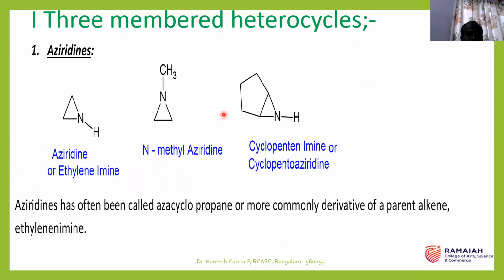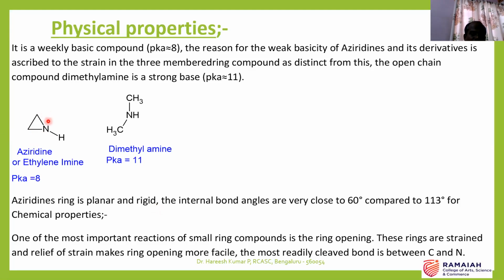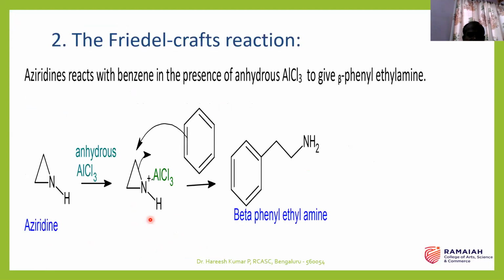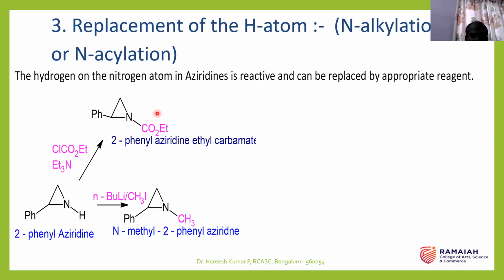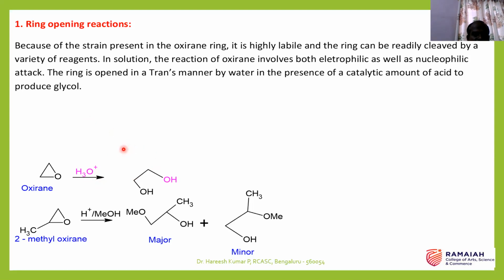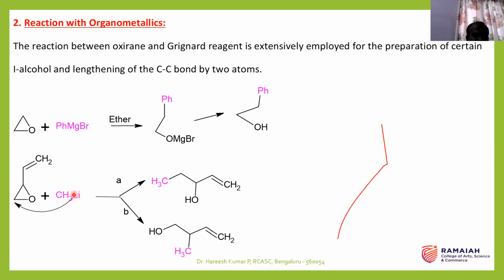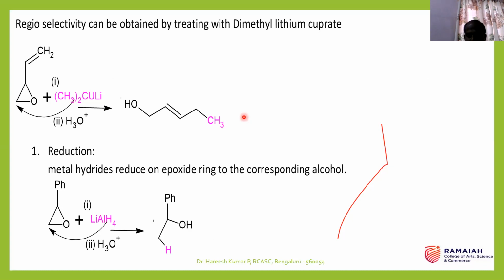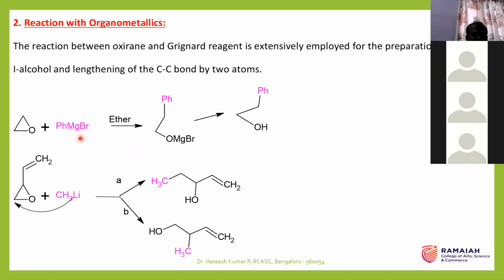M Sc - Chemistry - aziridine & Oxirane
M Sc - Chemistry - reactions of aziridine and oxirane